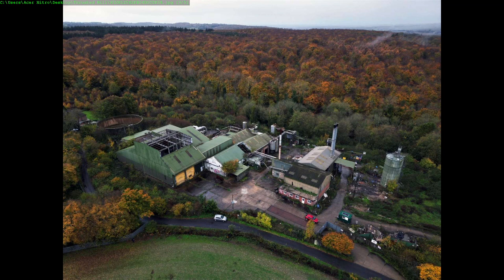Thruxted Mill; The Abandoned Animal Rendering Plant Remains Derelict - Kent Online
Thruxted Mill was one of the 4 animal carcass rendering facilities that had the gruesome task to recycle animal carcasses by separating the fats from the protein rich parts which later became known as Bone Meal.
Because of this; the plant become somewhat of a "ground zero" in the BSE Epidemic.
The original article can be found here:
kentonline.co.uk